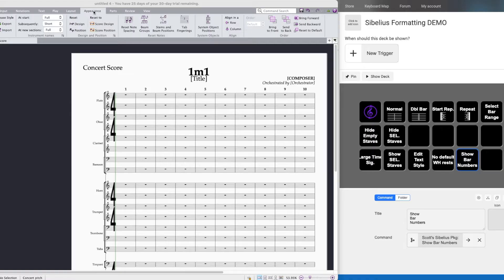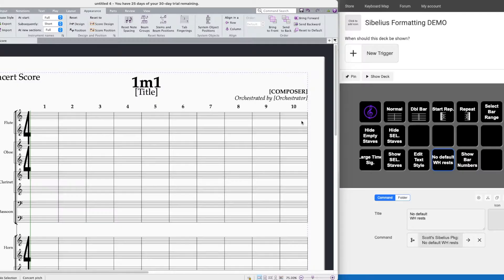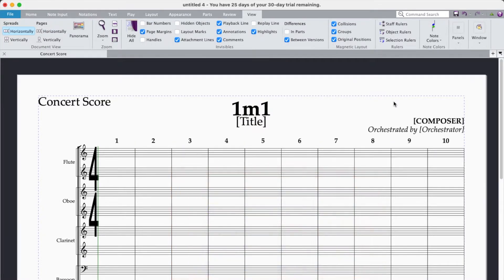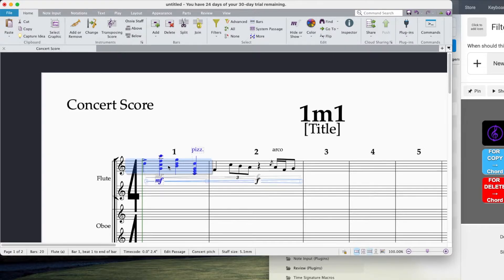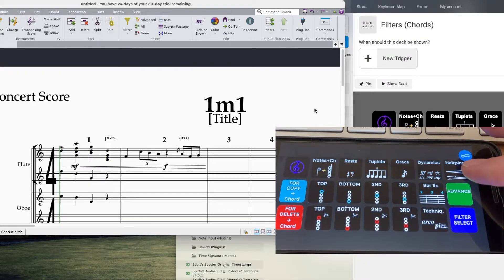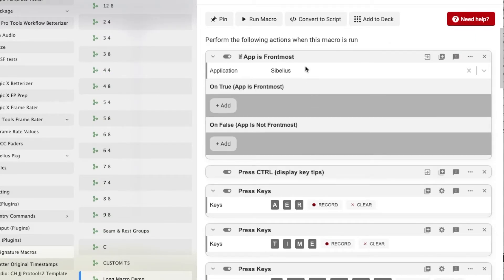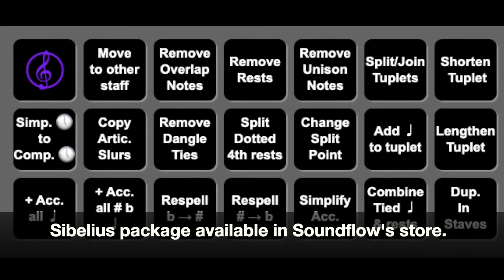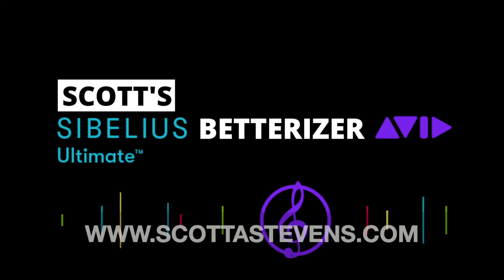How To Orchestrate FAST In Sibelius With Macros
Learn how Soundflow could speed up orchestration and music prep with lightning fast macros.

Download this package from the Soundflow App Store (below) by searching "Scott's Sibelius Betterizer"